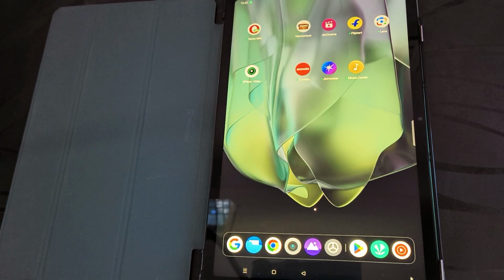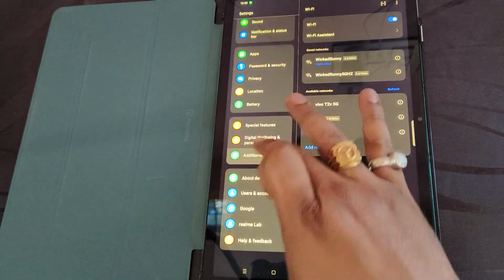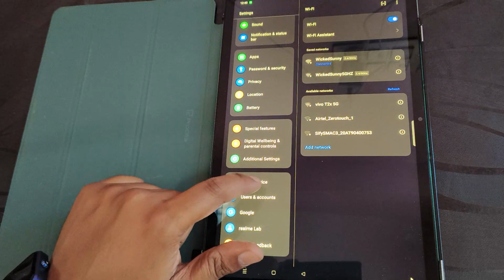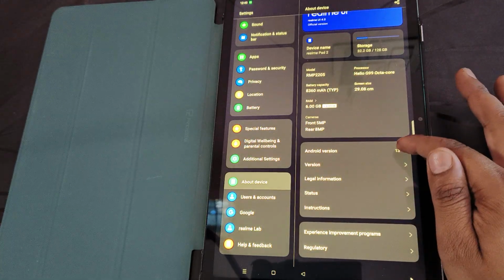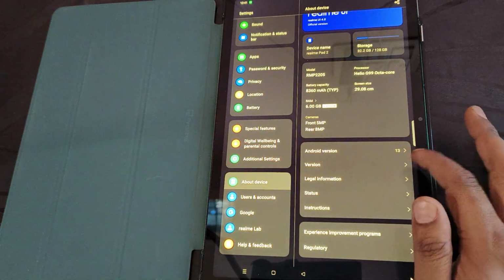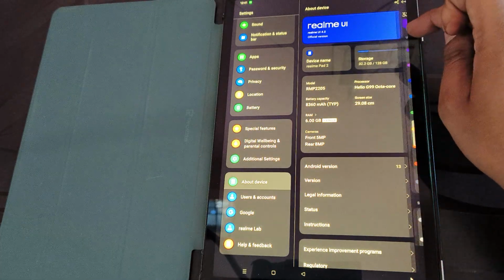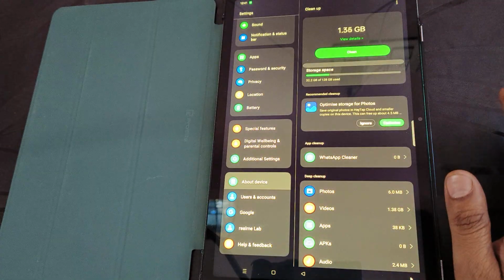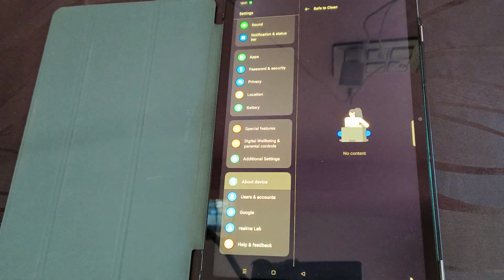How To Check Tablet Specifications & Clean Cache | Boost Speed & Know Your Device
Want to check your tablet’s full specifications or clear cache to boost performance? In this video, I’ll show you exactly how to view your tablet’s specs — like RAM, processor, storage, Android version — and also how to clean cache on any Android tablet the right way!

✅ See full device specs: RAM, CPU, Storage, OS
✅ Built-in & app-based methods to check specifications
✅ Step-by-step tutorial to clear cache
✅ Works on all major tablet brands

📱 Whether you’re using a Samsung, Lenovo, Fire HD, Huawei, or any other Android tablet, this guide will help you speed up your device and better understand what’s inside it.

📌 Works on:

Samsung Galaxy Tab

Lenovo Tab

Amazon Fire Tablet

Huawei, Xiaomi & More

Android 10, 11, 12, 13, 14 & above